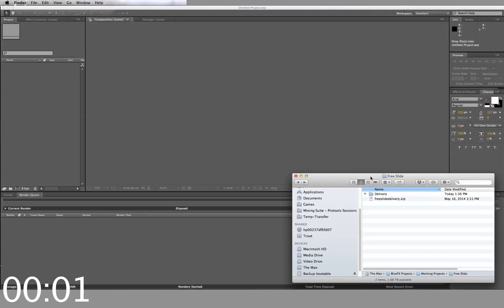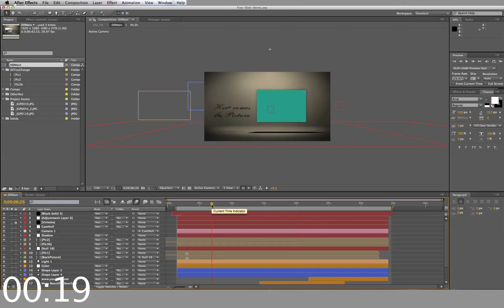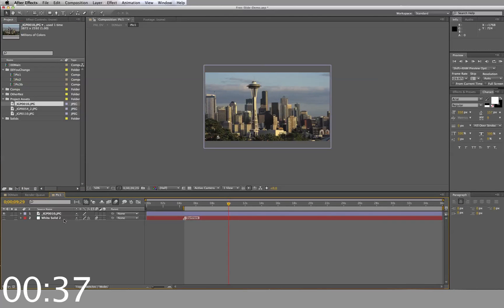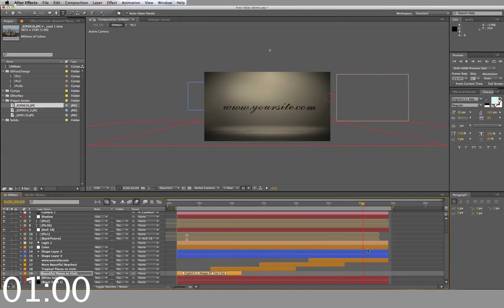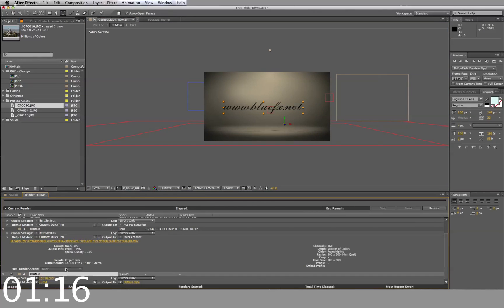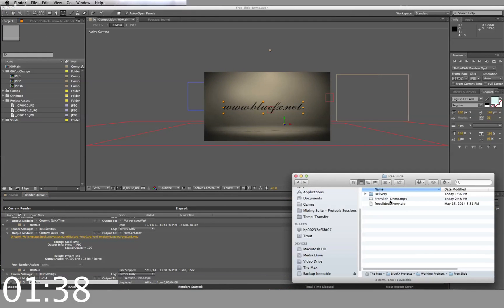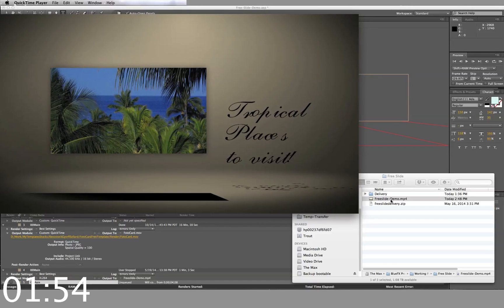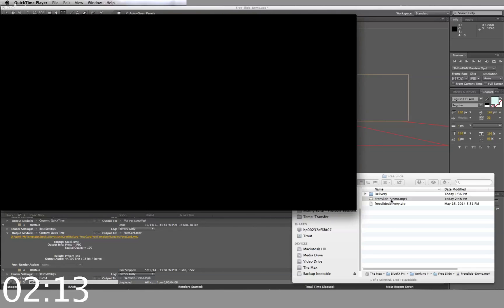After Effects Template BlueFX Free Slide Demo